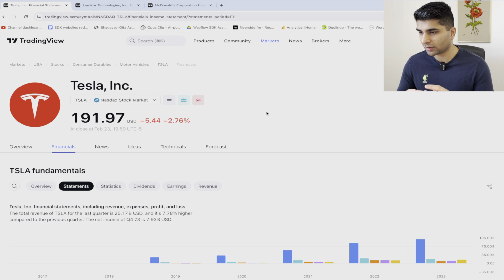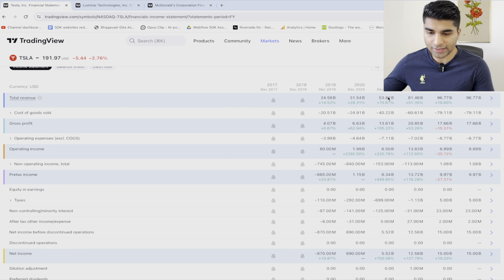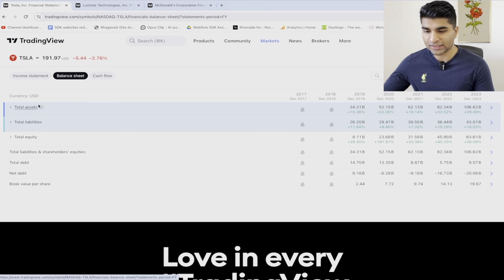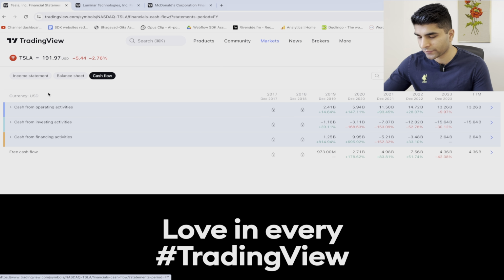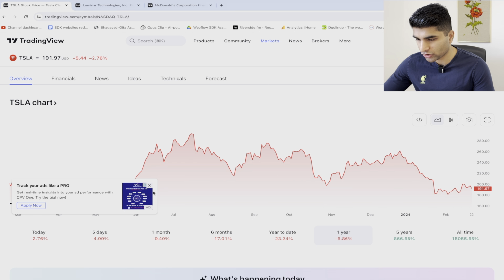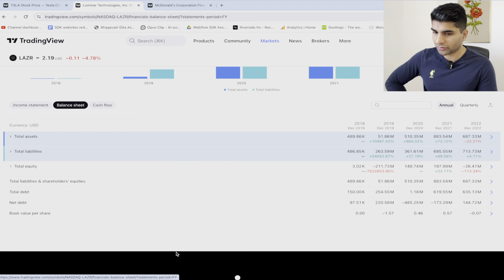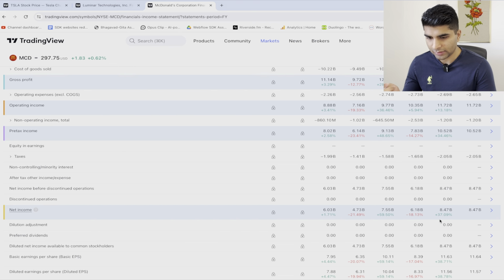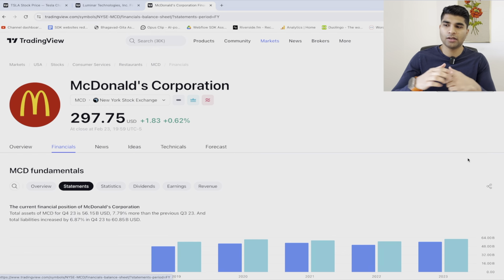No BS | 2024 Fundamental Analysis of Stocks under 10 minutes | Learn with SDK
Hey guys, you'll learn how to conduct fundamental analysis of the stock market in 2024. We will look at three financial statements - income statement, balance sheet, cash flow statement. From three companies - Tesla, Luminar Technologies and McDonald's Corp.

Make sure to watch the entire video maximum value.
Be wise before jumping into buying shares. And remember to diversify your portfolio.

Thanks for learning with SDK!